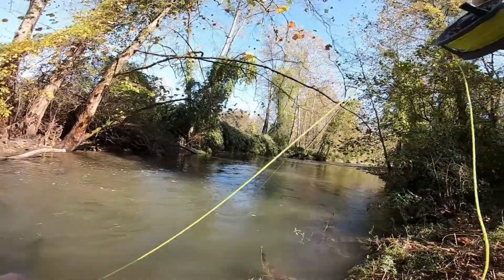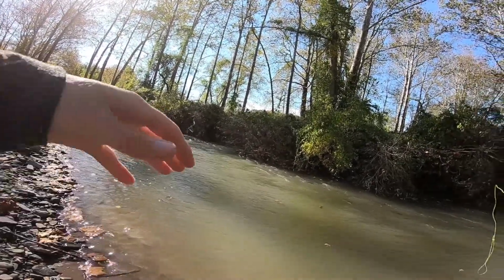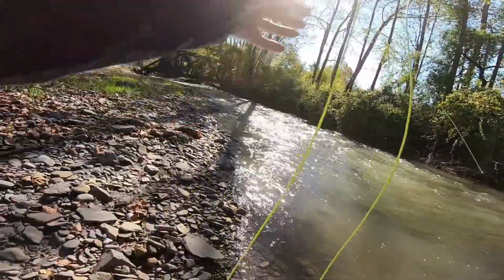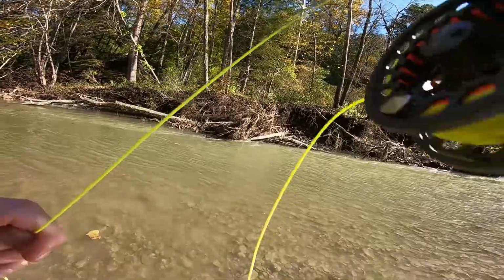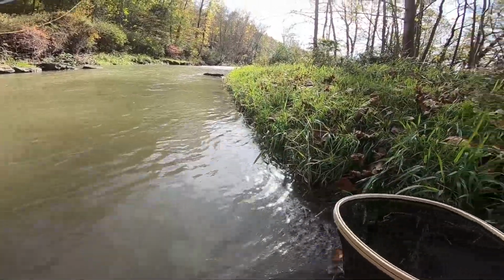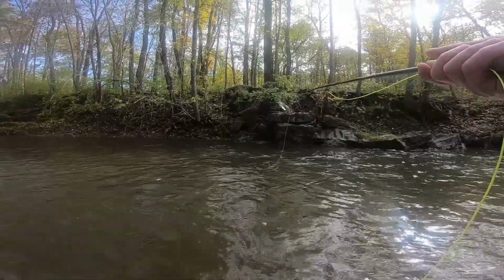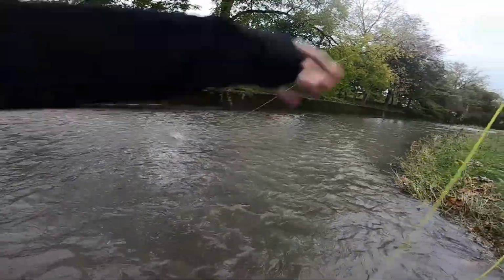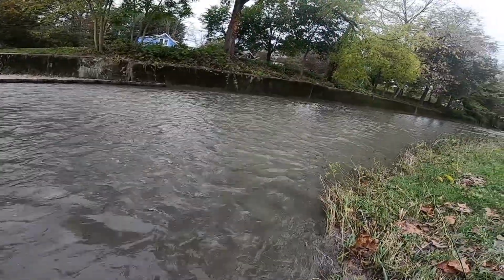Wild Rainbows and a Pretty Stream - NY Trip Part II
This video is part 2 of three from my trip to New York. Water was high in most streams, and this one was no exception. However, this one was the clearest by far. No monsters but some pretty wild bows!

Date Fished: 10/25/2021

Rod: 10' 6w Orvis Clearwater
Reel: Orvis Clearwater II